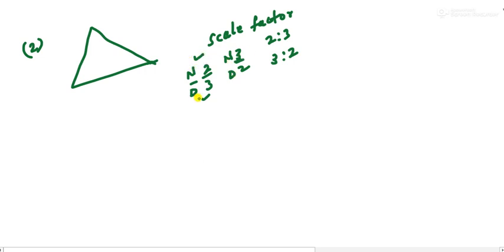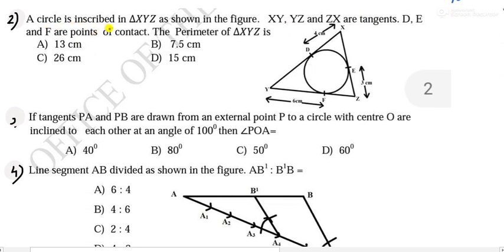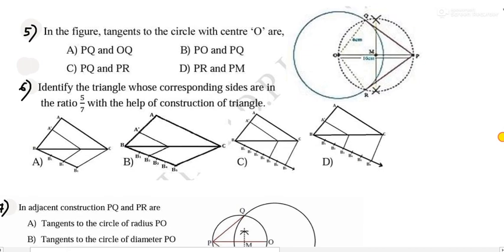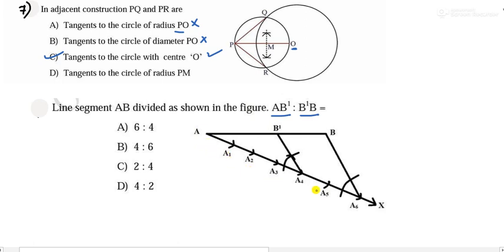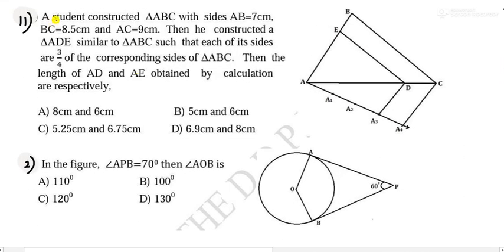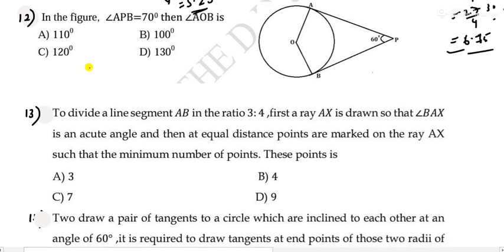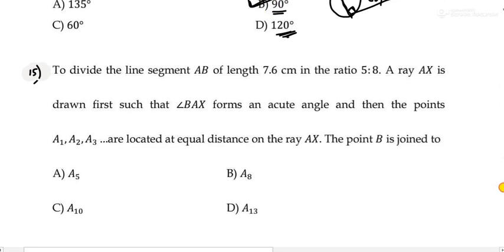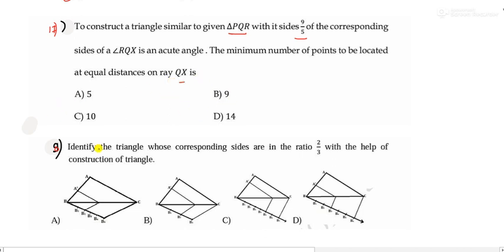SSLC KARNATAKA MATHS | CONSTRUCTIONS | Imp Multiple Choice Questions | Explained by Sajid Ali in Eng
For Question no.12 at 17:04 take angle APB as 60°.